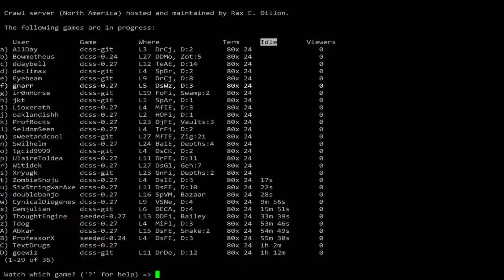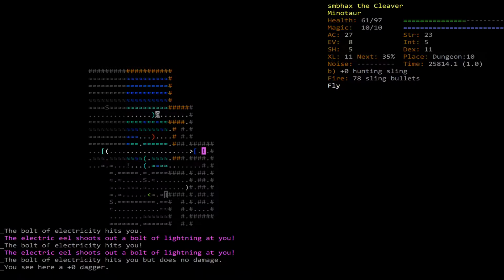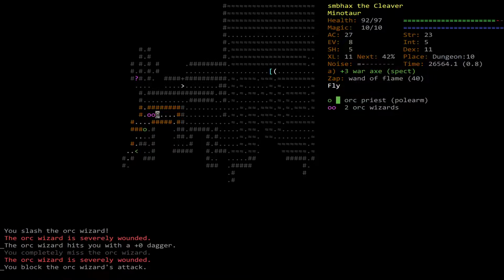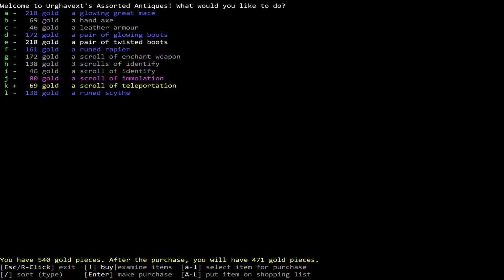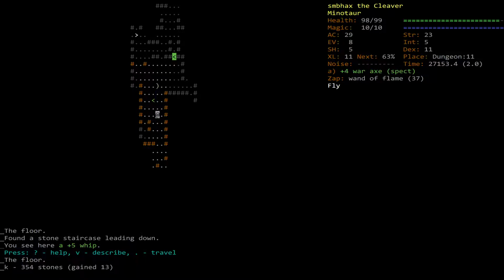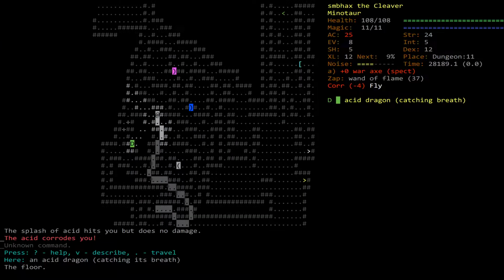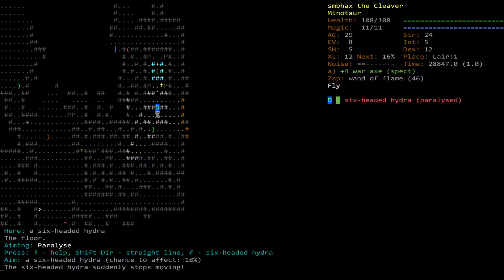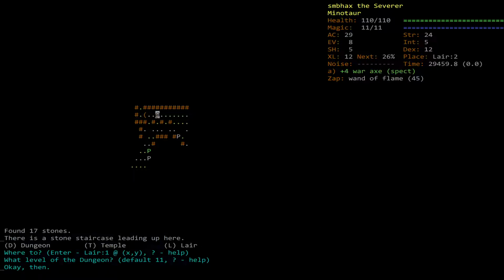702: Dungeon Crawl Stone Soup 0.28-a0-945 \\ Did I just get real lucky against the hydra? 'O'~'O'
Playing the free, open source roguelike game Dungeon Crawl Stone Soup on the CAO server over SSH to get started), Trunk/git build 0.28-a0-945-g3c35fc0, as a Minotaur Fighter!

0:00 - SSH game list navigation
3:20 - quick revisit to bubbles, smoke, sand
13:50 - Dungeon:10
22:01 - lagout 'p'
27:28 - Maggie the Vainglorious
43:15 - Urghavext's Assorted Antiques
1:03:11 - Dungeon:11
1:25:31 - Lair:1
1:32:48 - +10 short sword of Ascent {freeze, rCorr Int+4}
1:35:15 - hydra
1:54:41 - wrap-up & what's next!

Looks like the hydra *is* considered pretty tough, and I "happened" to have some items seen as among the best things to have to take it down--ice wand and ring, and that freezing artifact short sword so-conveniently laying on the ground practically in front of the beast's lair!

AND it's a good thing I didn't see the "chance to affect: 18%" when I was aiming that first wand of paralysis shot at it! : o

11/29/21